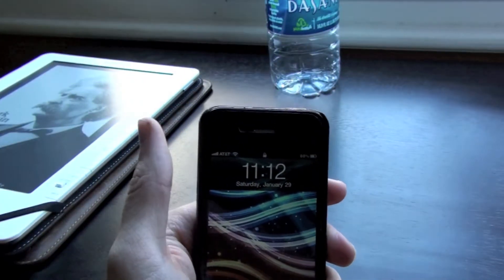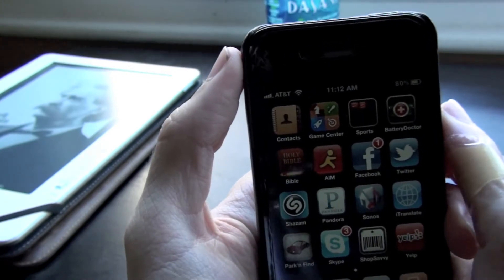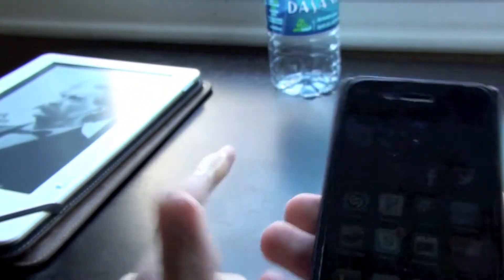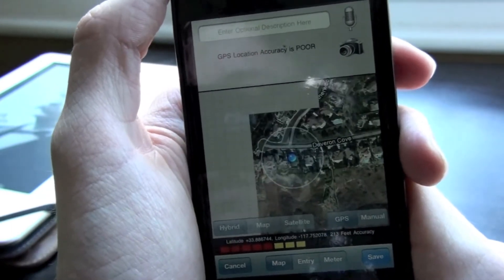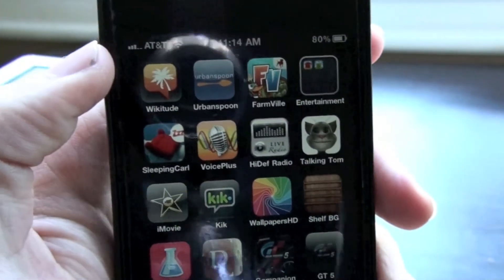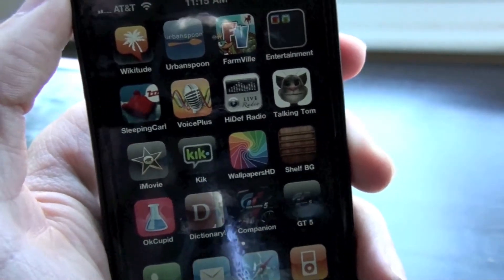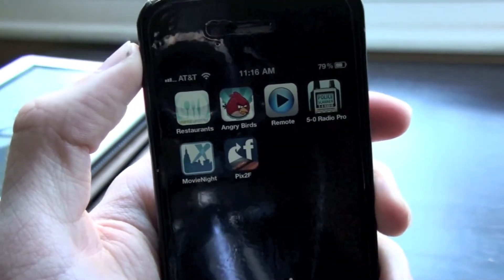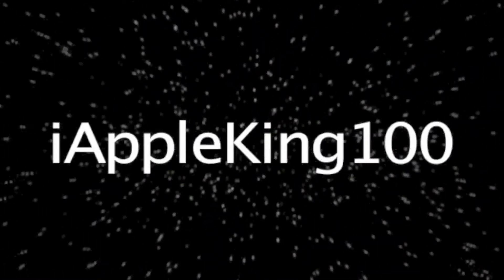What's on my iPhone 4?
In this video, I show the apps on my iPhone 4.